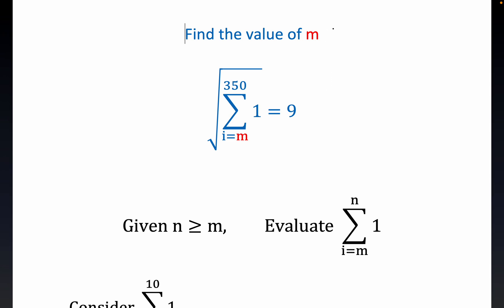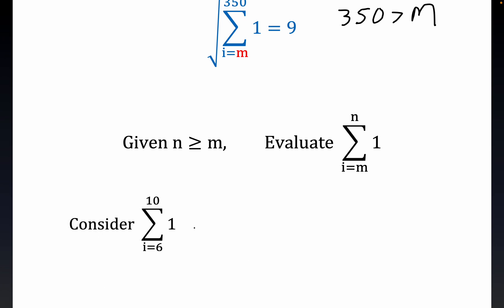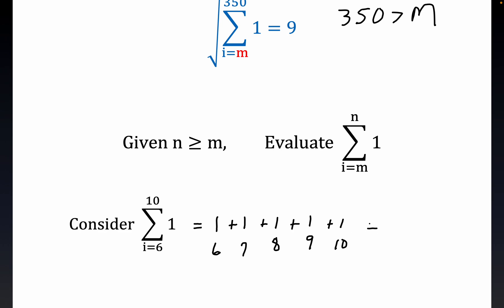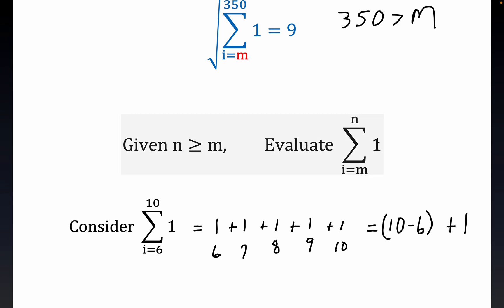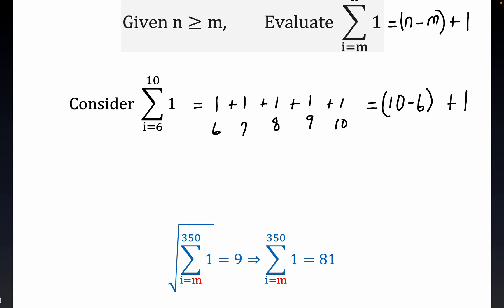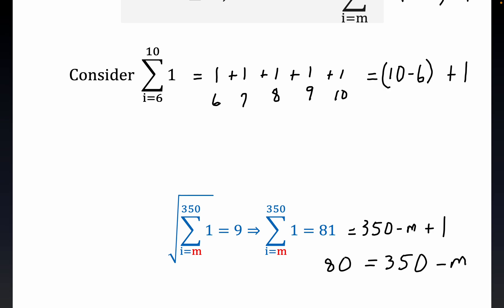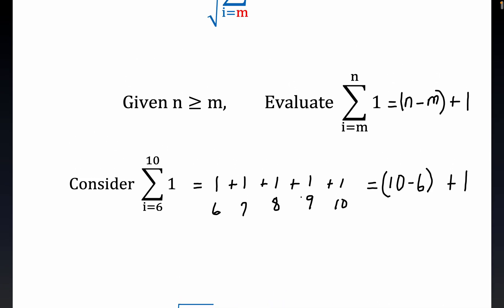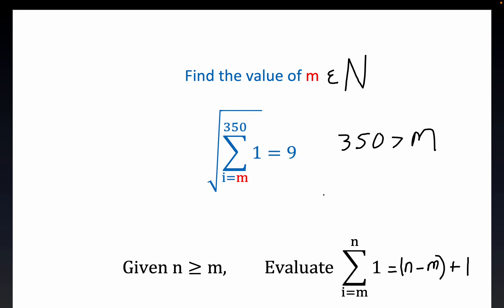Square Root of (summation lower index=m to 350 (1)) = 9, solve for the natural number m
Problem based on Charles Vanden Eynden Number Theory textbook problem 36 section 3.1 Sum of the divisors. The sigma symbol/notation applied to non-indexed constants as summands confuses many. George Sweeney covers double summation arithmetic.  Paul Pollack dug much deeper in his publication dedicated to mathematician and Chicago stalwart Ukraine naturalized, highly respected and esteemed seminal educator Arnold Ephraim Ross. Vanderbilt Peabody College organized a speaking engagement for Doctor Ross. Sigma Notation. Effusive and sincere gratitude to Dr. Angela Boatman(attractive woman) for her substantive and altruistic actions helping prepare at academic risk High School Students for sometimes oppressively difficult  and terrifying college level courses. Also Jeffrey C. Valentine researches the delicately sensitive  issue of "what happens" to students placed in Developmental courses with respect to completion/attainment of desired degree. Many students try to avoid enrollment in developmental math courses.
The tabular Oberwolfach problem has been solved for many orders, but is somewhat like the classic map color problem which defies a general proof.(See commentary of T. Traetta)